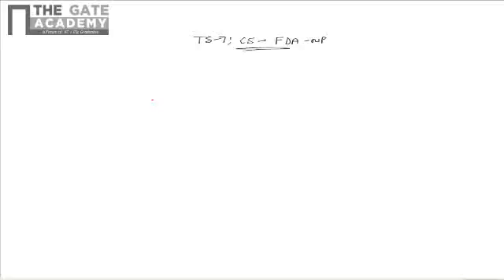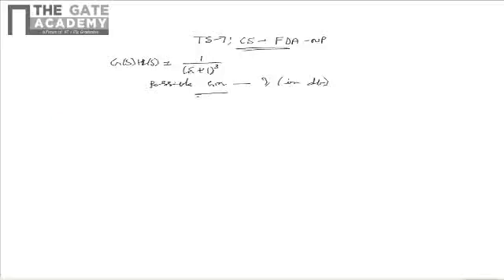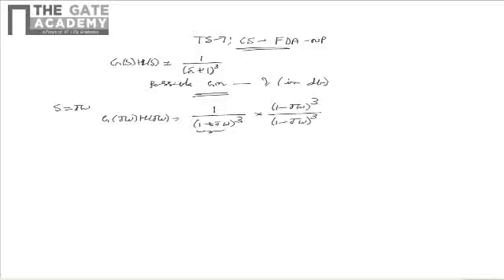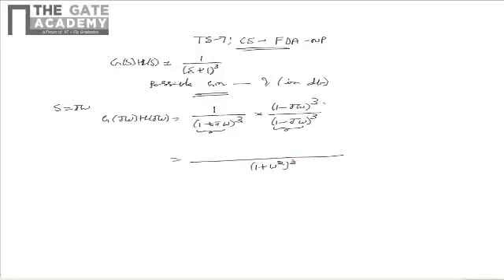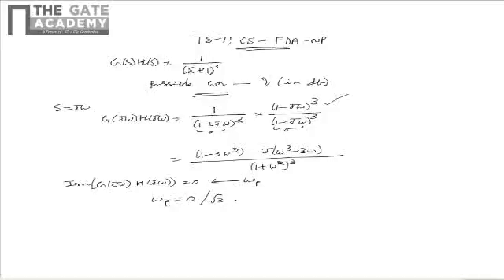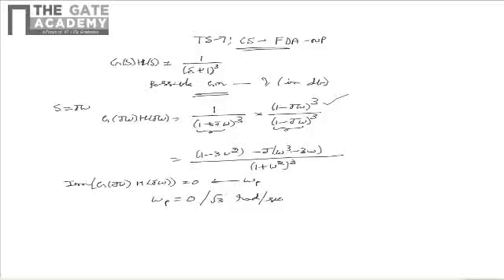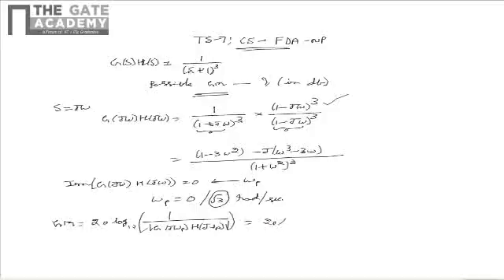GATE 13 EC TS 7 Q No 41